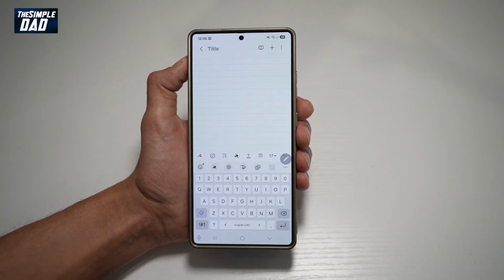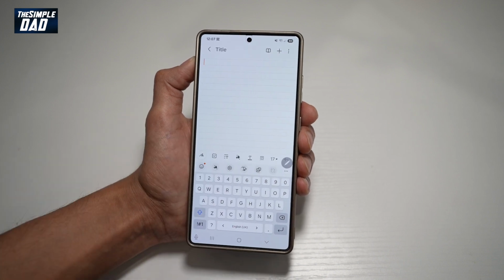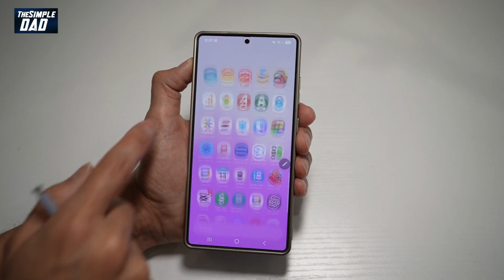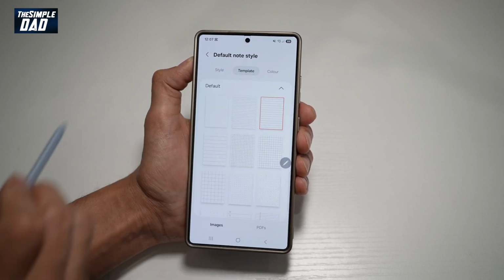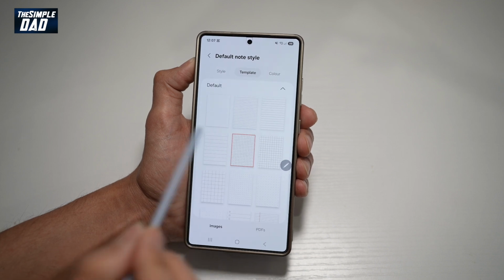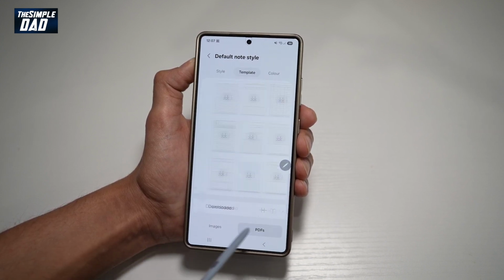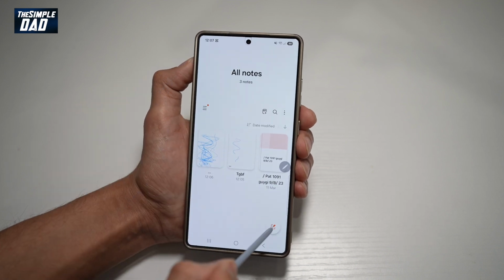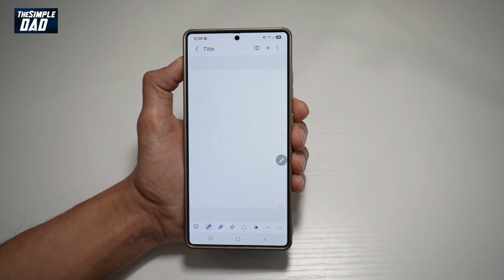How to get Grid Lines on Your Samsung Notes | S25 Ultra Tutorial 2025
00:00 Intro
00:10 Like or no Like
00:20 How to get Grid Lines on Your Samsung Notes